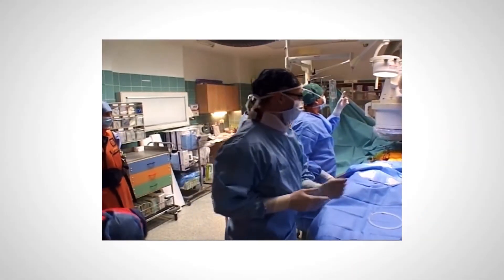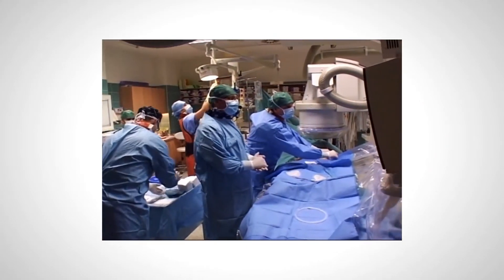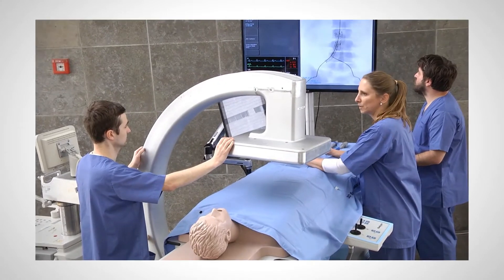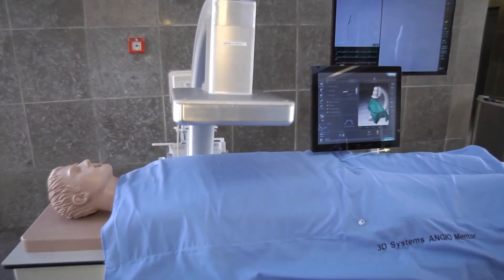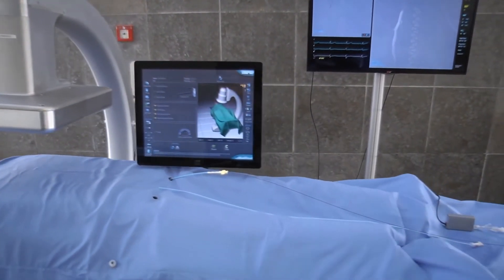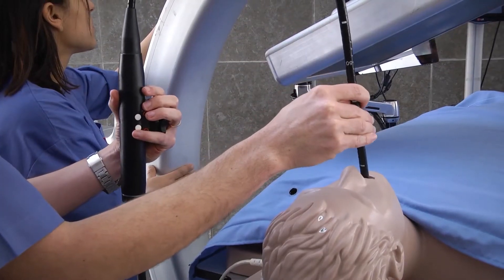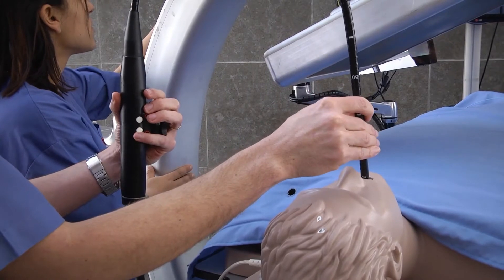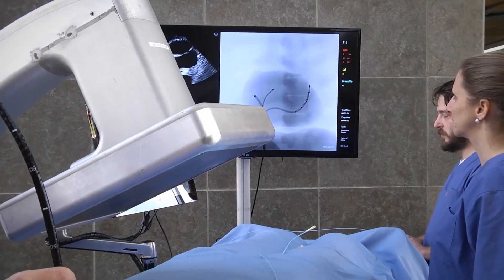Angio Mentor Suite II - Plataforma de alta fidelidad para cateterismo cardiovascular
La familia de simuladores endovasculares ANGIO Mentor es un excelente ejemplo del compromiso de proporcionar soluciones flexibles y rentables, desde estacionarias hasta ultraportátiles. Las plataformas se actualizan para reflejar la evolución de las técnicas endovasculares y proporcionan tecnología de simulación de vanguardia, robusta y útil.

Todas las plataformas ejecutan nuestra cartera en constante expansión de más de 35 módulos ANGIO Mentor, así como ANGIO Mentor iCase y Procedure Rehearsal Studio.